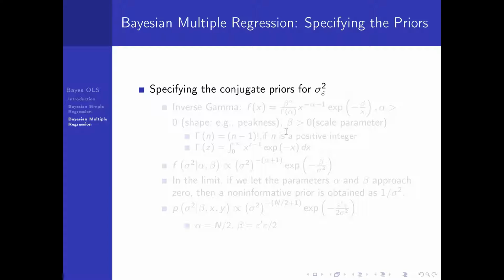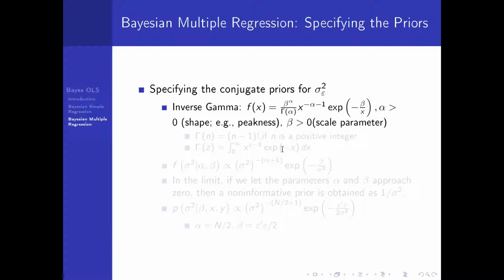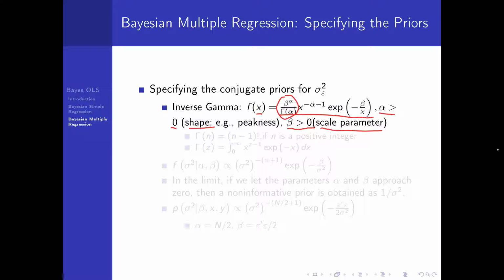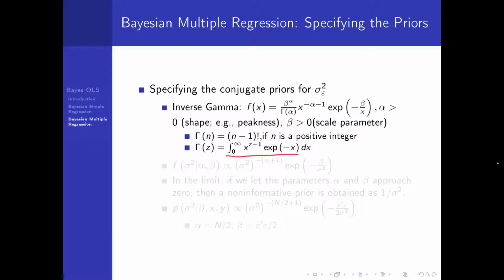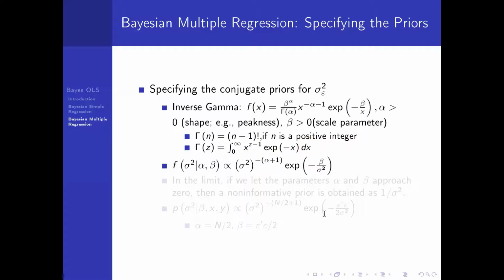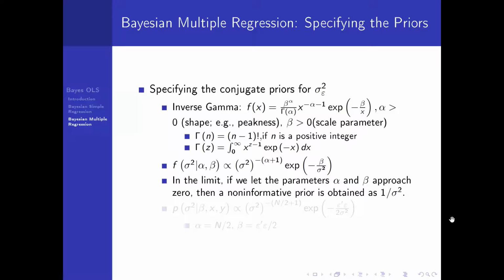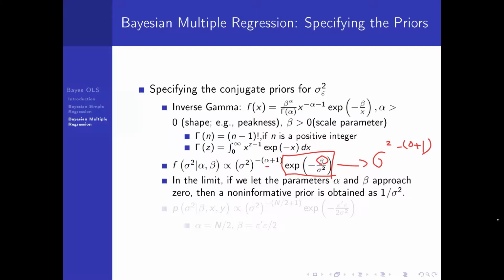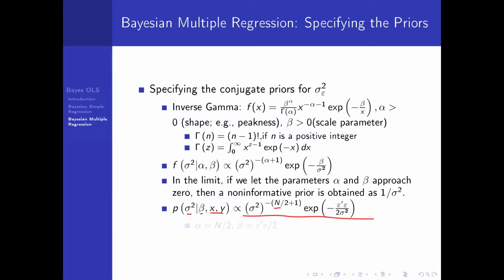Bayesian Statistics: Bayesian Linear Regression Multiple Regression Part 02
This video clip discusses the prior for sigma^2 in Bayesian multiple regression.